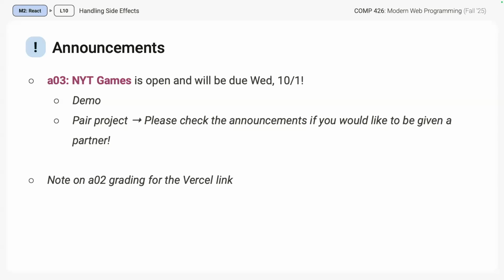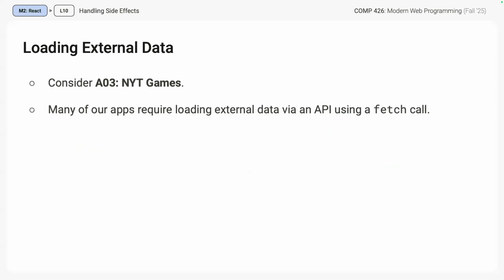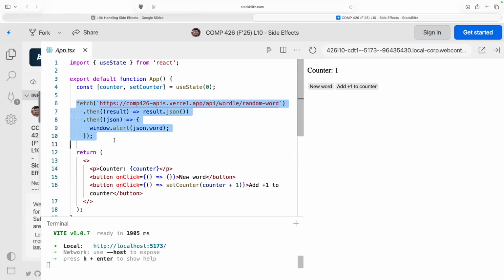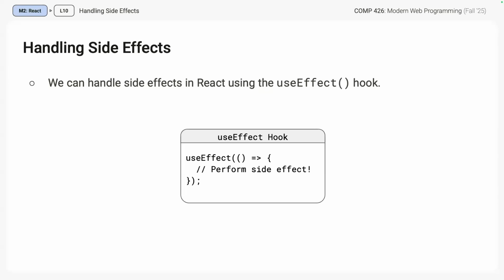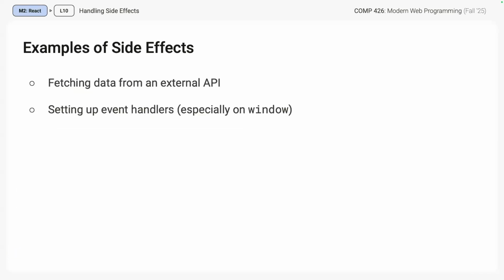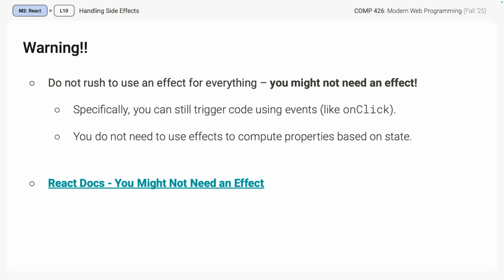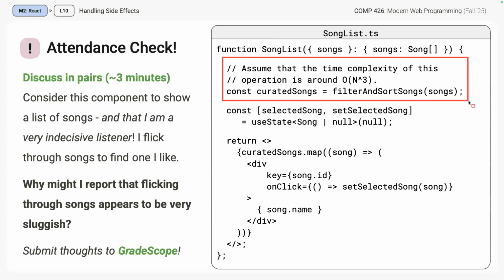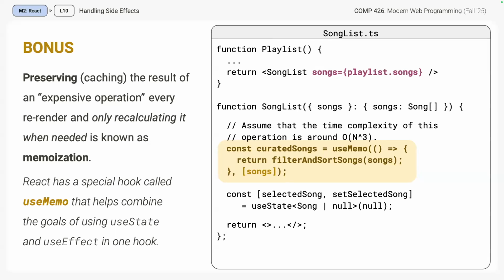Modern Web Dev #10: Handling Side Effects | COMP 426 @ UNC-Chapel Hill (F'25)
In this lecture, students learn about using the useEffect hook in React to learn how to handle side effects.